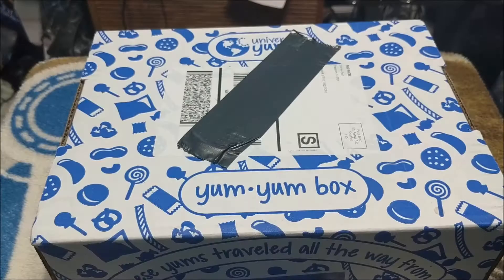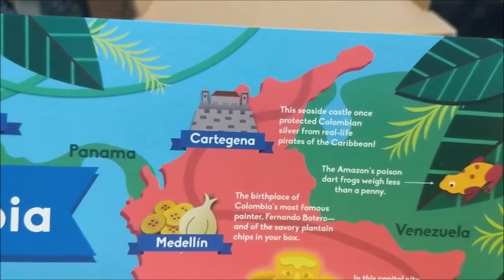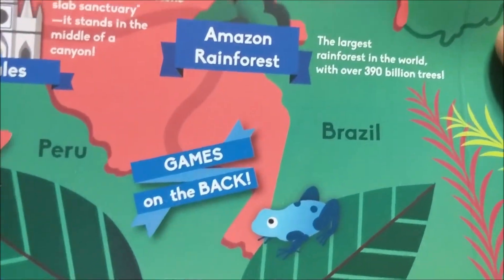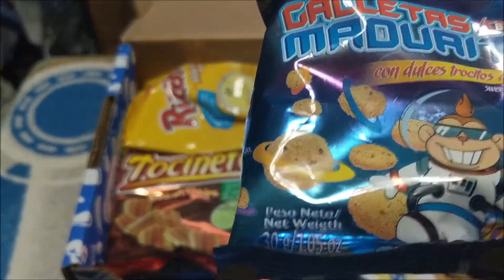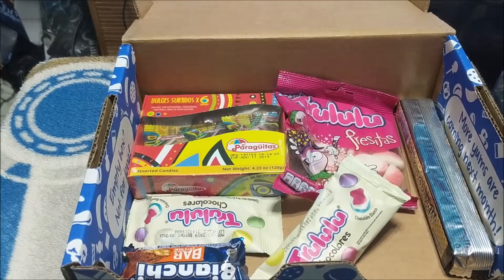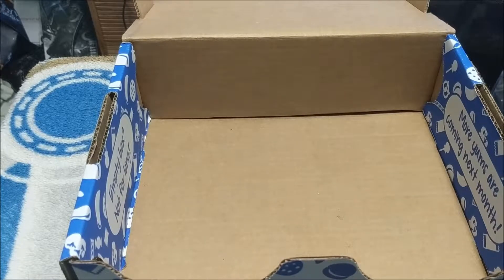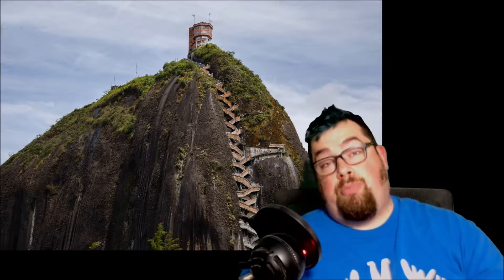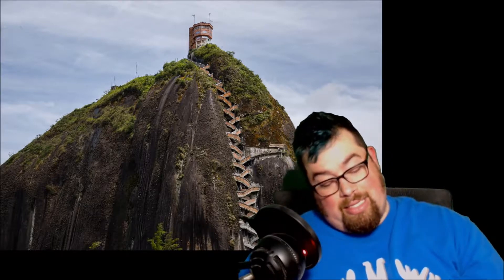Unboxing Universal Yums - June 2019 - Home of the Cotton-top Tamarin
There were actually a couple of things in this box I didn't enjoy. In the video I say I can't taste mayonnaise on the mayo chips but I totally can if I try to eat more than one at a time and I didn't enjoy it. Fortunately, Callie liked them just fine!

My Links!

Credits!
Intro by me and Artemis Arrow!